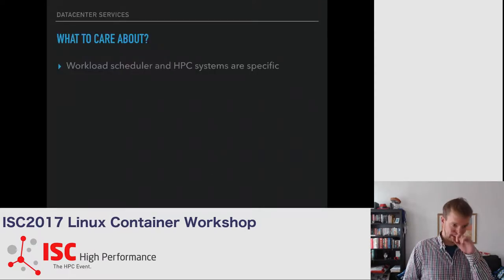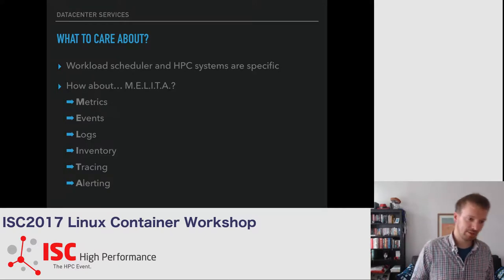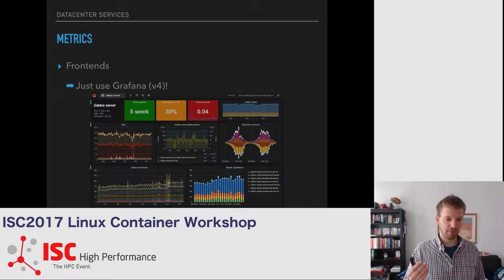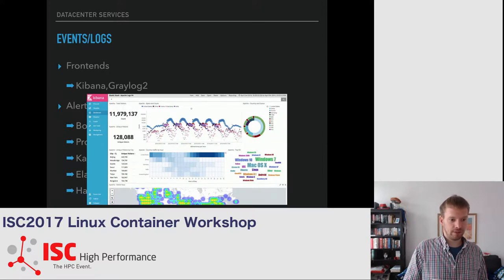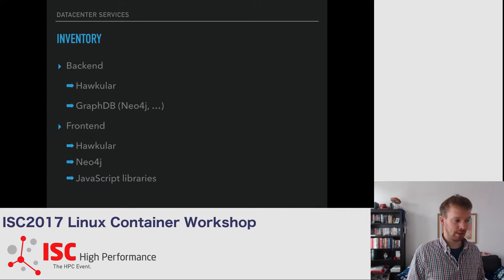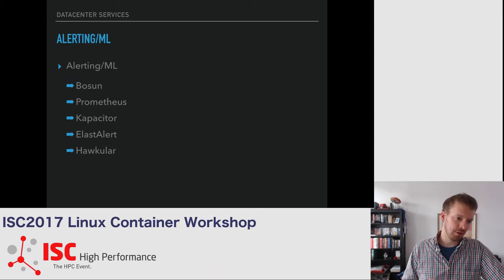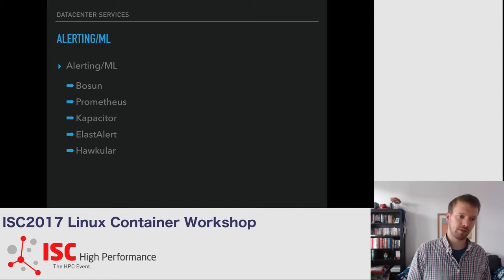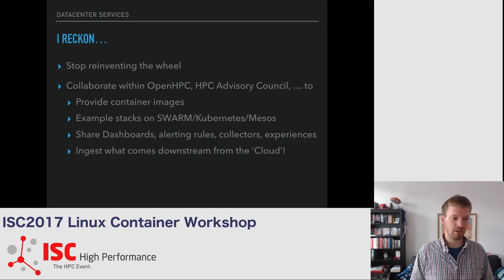Running Auxiliary DC Services in Containers!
This video sparks the idea of collaborating on M.E.L.I.T.A. Services (Metrics,Events,Logs,Inventory,Tracing,Alerting) for the benefit of operating a DC, so that no-one has to reinvent the wheel over and over again.